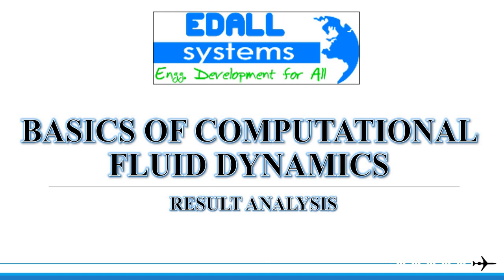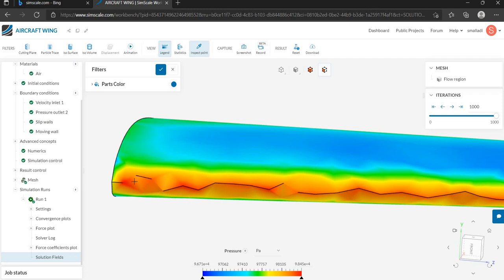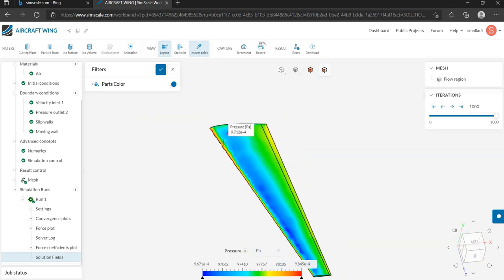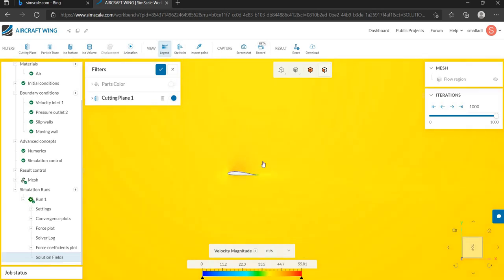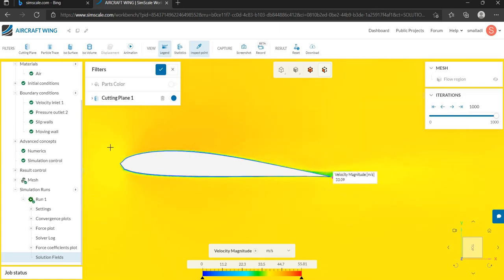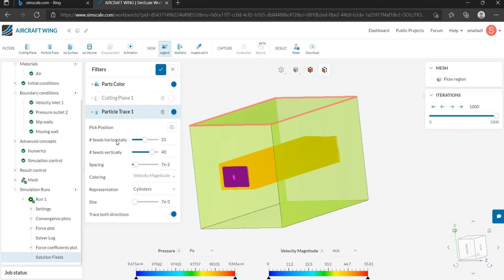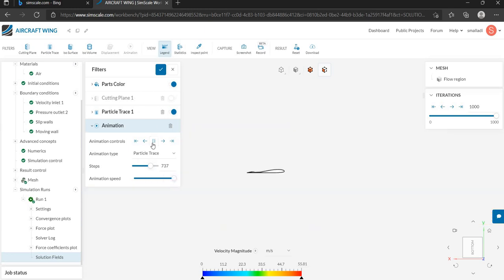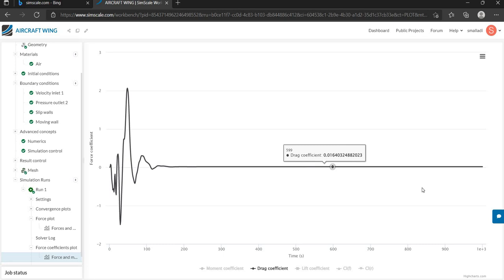11. CFD - Aircraft Wing - Result Analysis